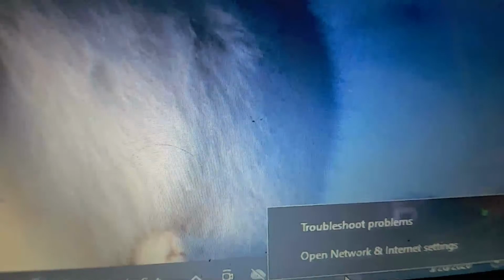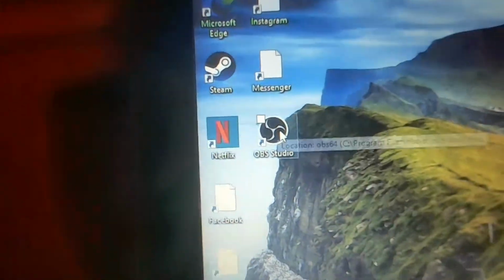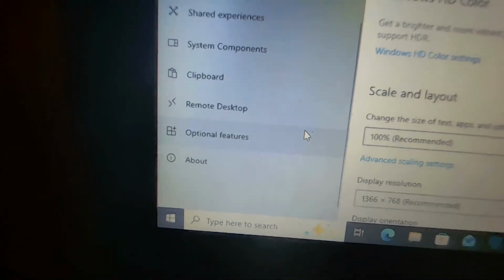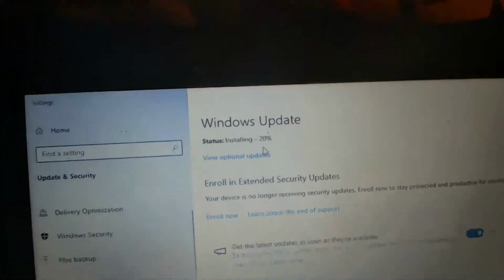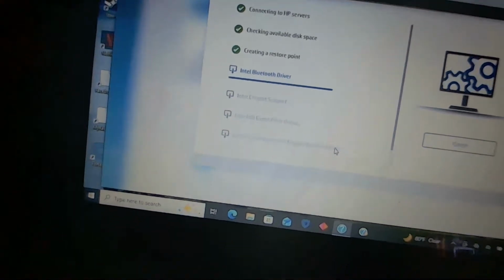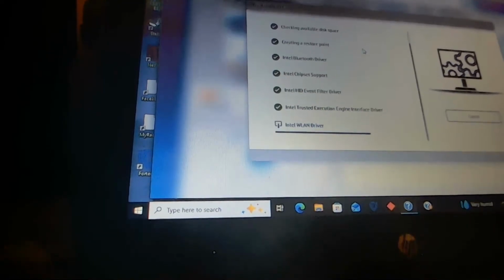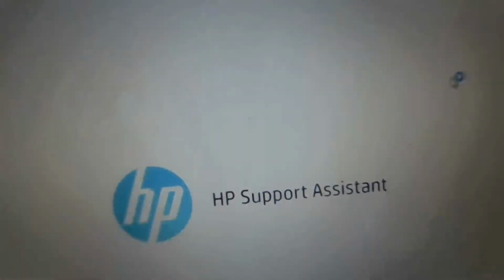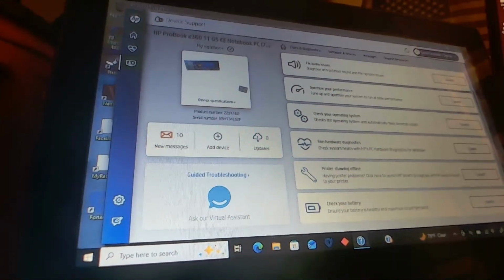How to check your Wi-Fi internet speed + more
I'm going to be doing a tutorial on how to check your Wi -Fi speed and  checking your Download and upload + more And this is for Windows 11 by the way.